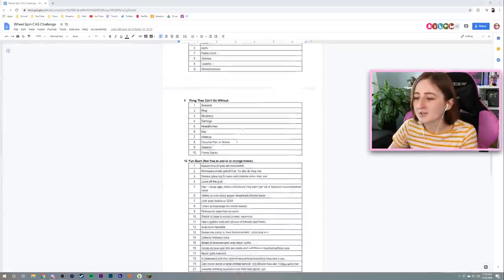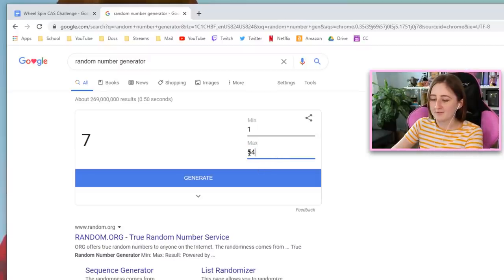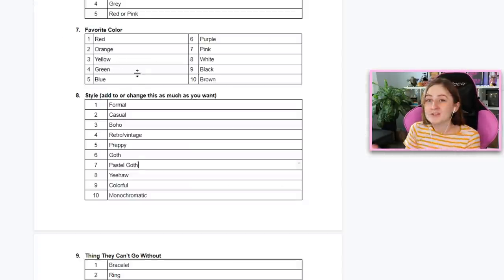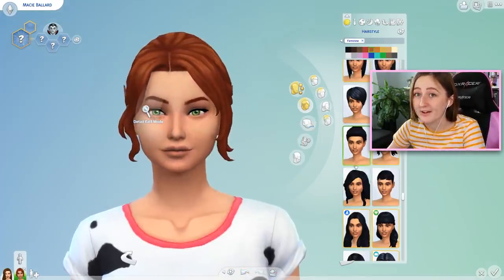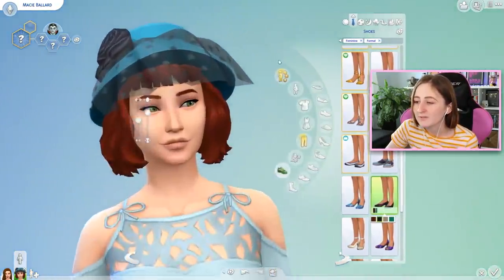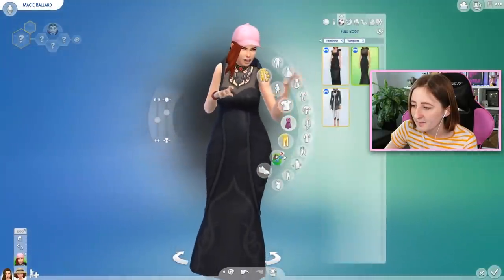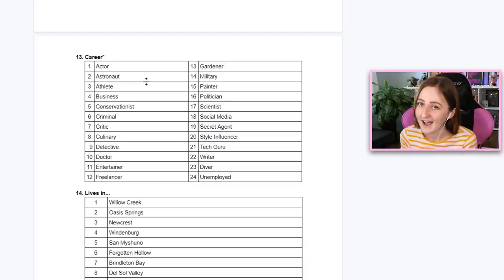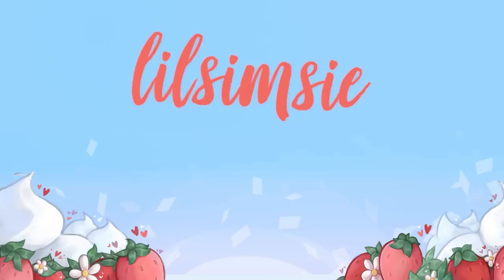Spinning A Wheel To Create My Sims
Letting a wheel decide how my Sim looks and what her personality is like! It was awful...